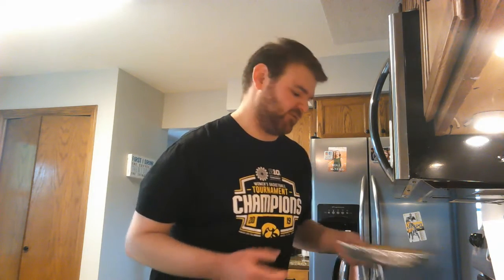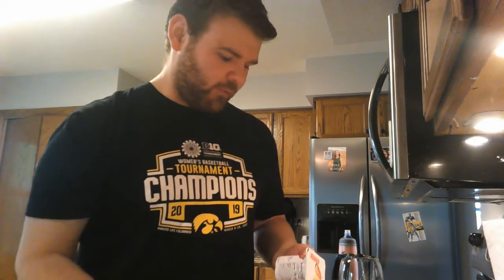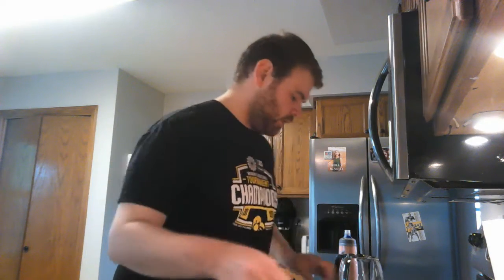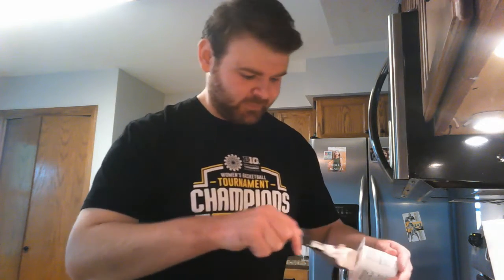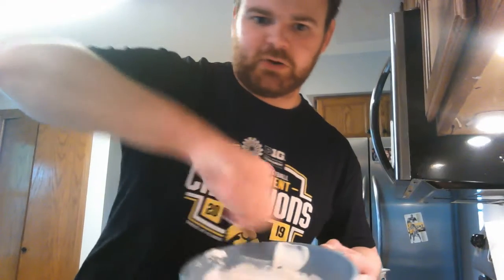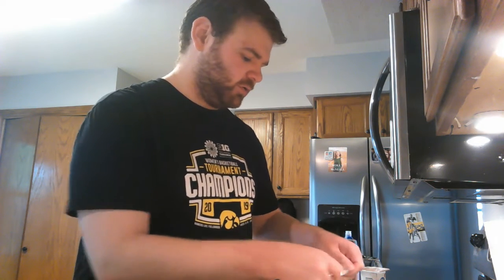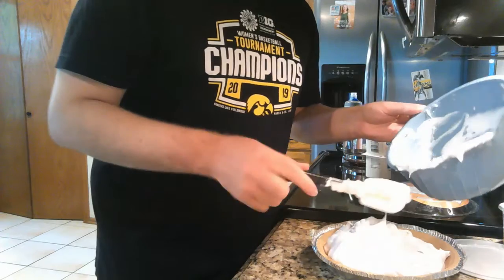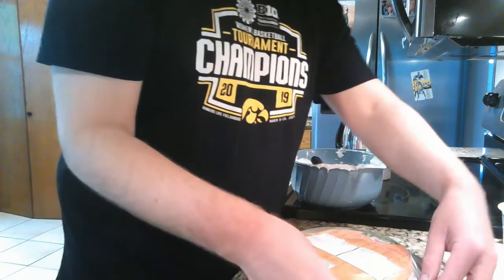John's Pie Recipe